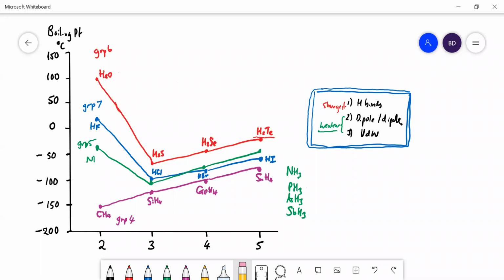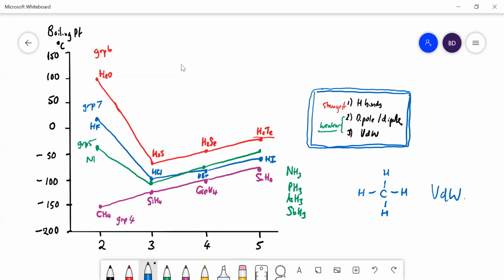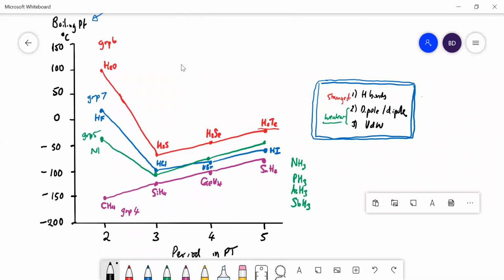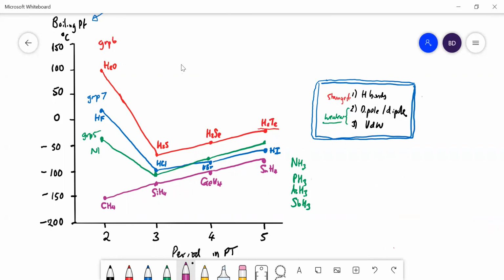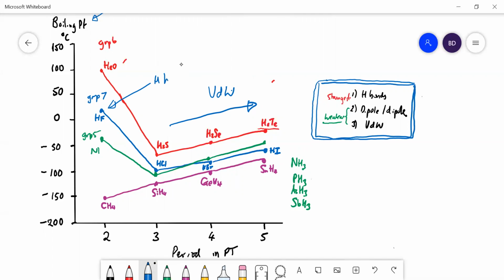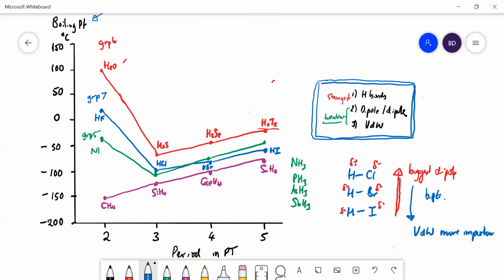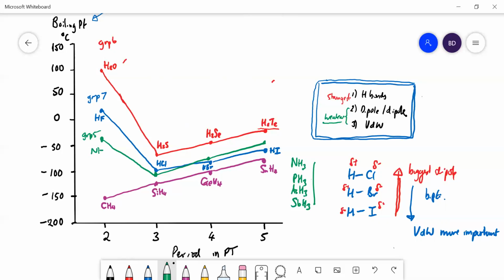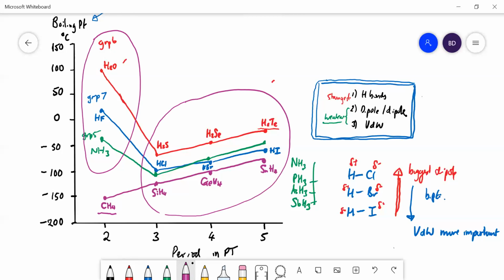1.3 IM Forces No 6 IM Forces and Boiling Points- Trends in the Periodic Table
AQA a-level chemistry 1.3 Bonding, Intermolecular Forces
Boiling points of the hydrides of groups 4, 5, 6, and 7 examined. This reveals which compounds can form hydrogen bonds and also gives us some insight into which forces )dipole/dipole interactions or Van Der Waals Forces) are most significant in different compounds.